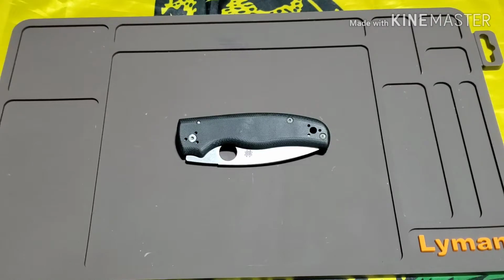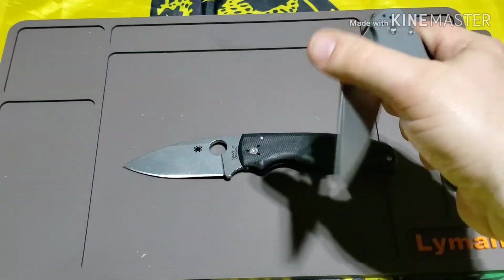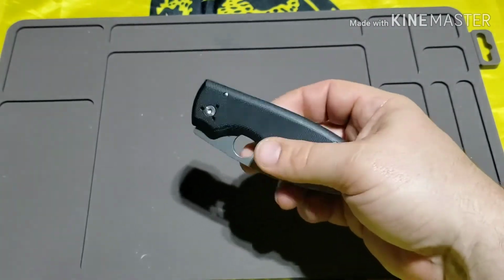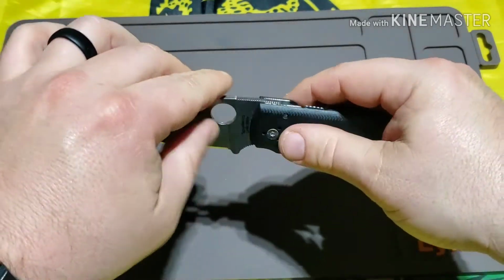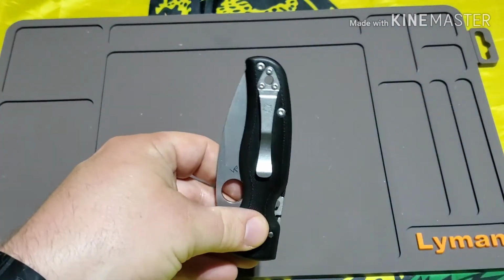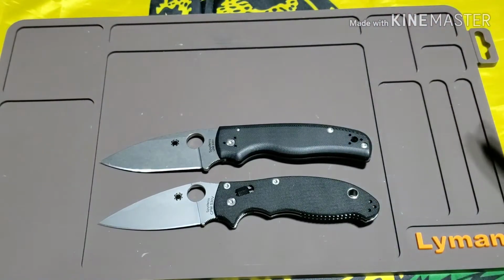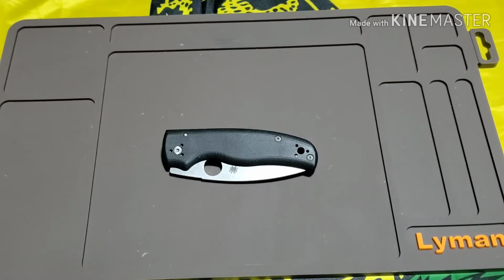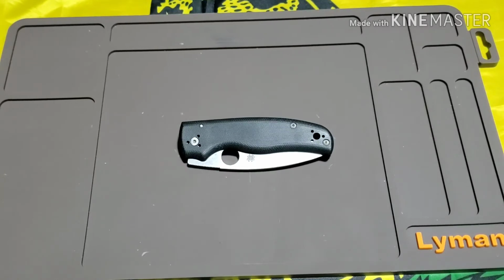Spyderco Shaman Review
This is a quick review of the Spyderco Shaman.  If you like this knife, pick one up at Knives and More  3016 University Dr NW A, Huntsville, AL 35816.